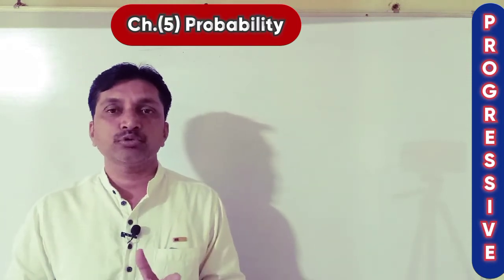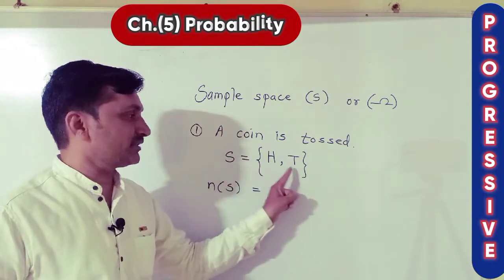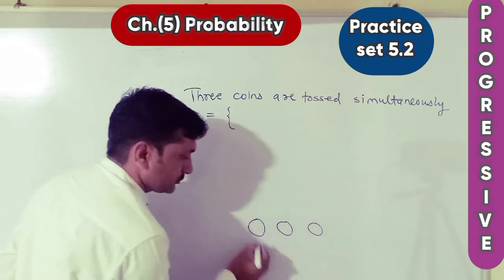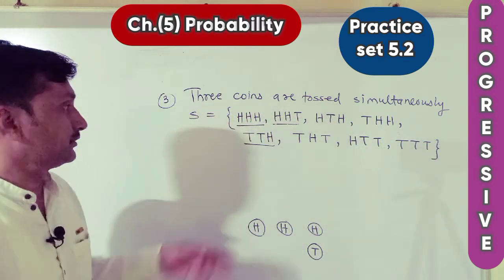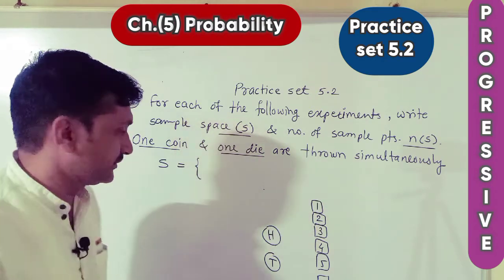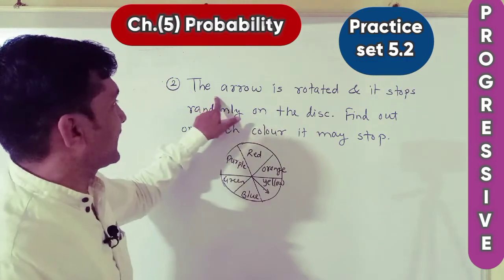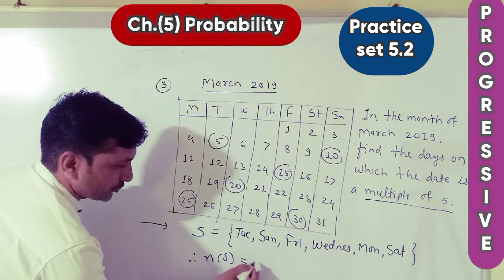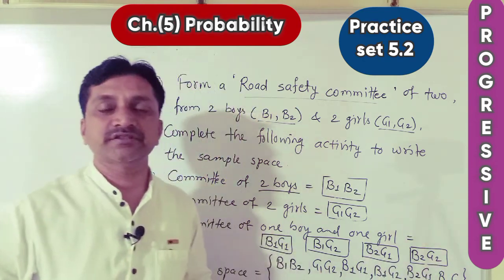STD.10 Math's-I (Algebra) Chapter (5) Probability Practice set 5.2